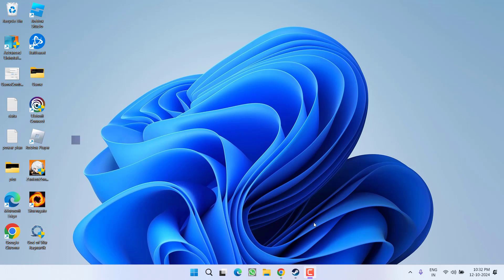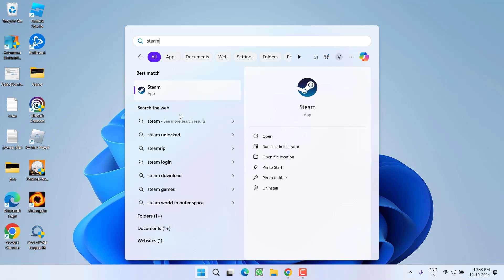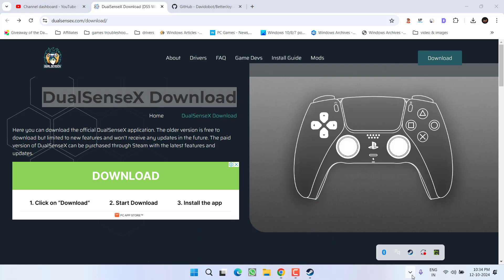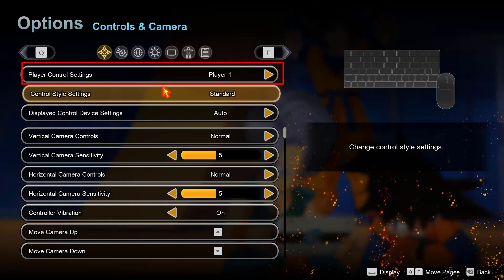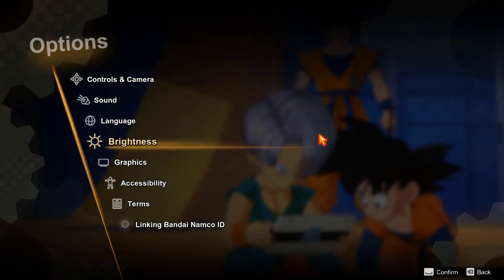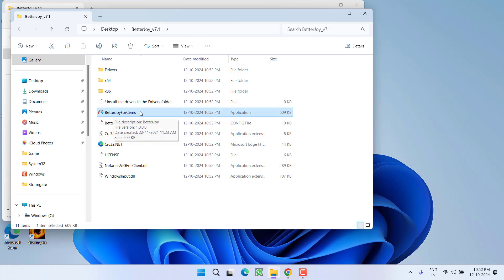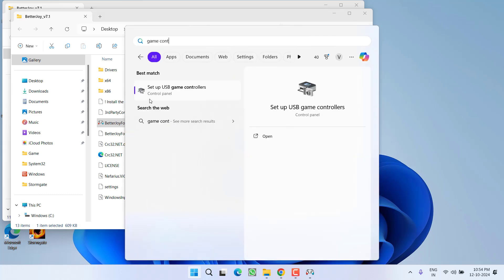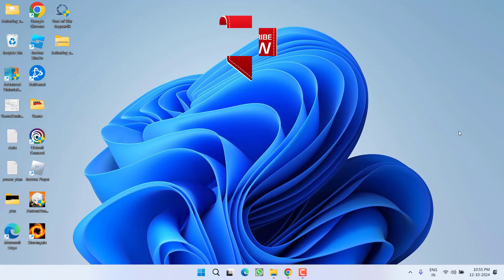Controller not working Dragon ball sparking zero Fix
While playing the dragon ball sparking zero users are facing the issue of controller not working specially the switch pro controller not working in the dragon ball sparking zero
So this video is all about fixing the issue of controller not working while playing the game dragon ball sparking zero
watch the complete tutorial to get the proper resolution of the controller

00:00 Introduction
00:15 Method 1 by disabling steam input
01:10 Method 2 by using the dual sense
01:50 Method 3 by changing the settings of the game
03:27 Method 4 by using software for switch pro controller